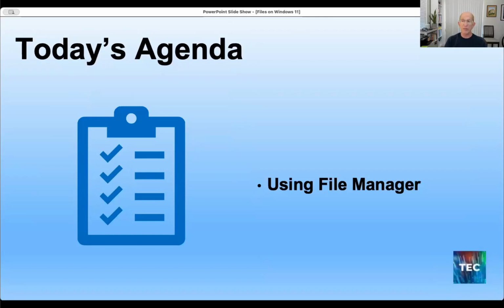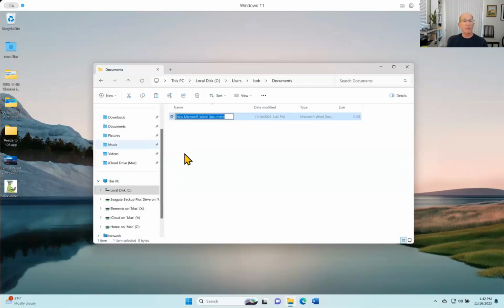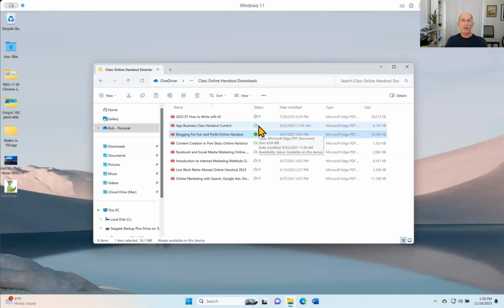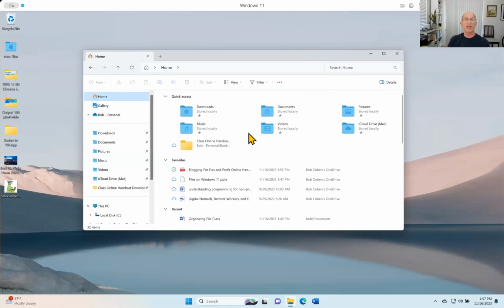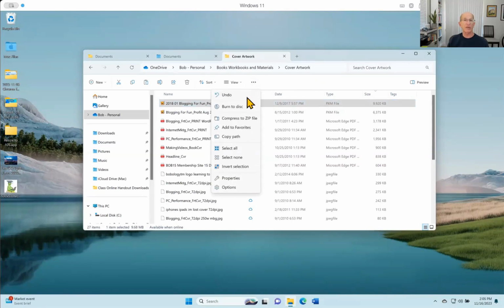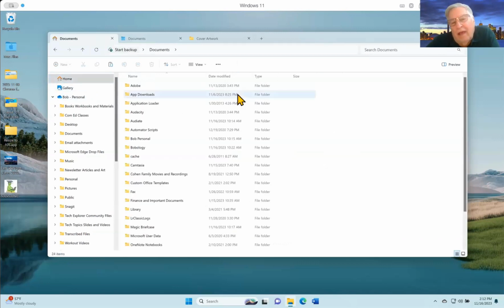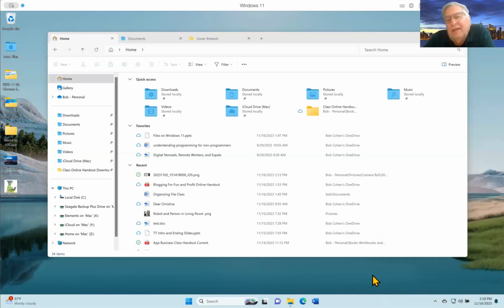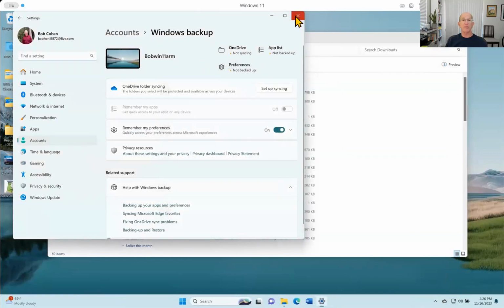Using File Explorer for Windows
Learn how to make the most of File Explorer on Windows 11 to find, sort and organize files and folders. Used in a live class on a Mac with Windows 11 in Parallels.